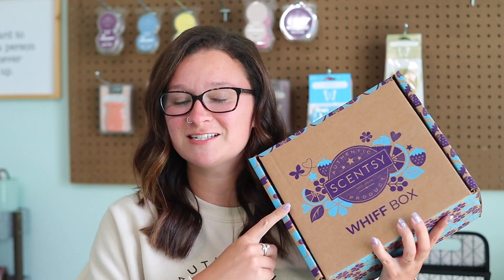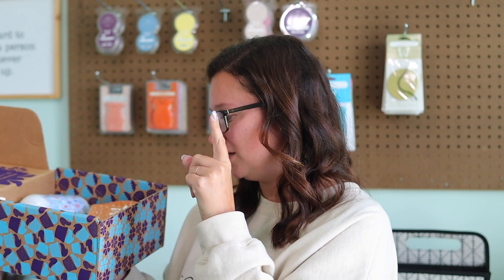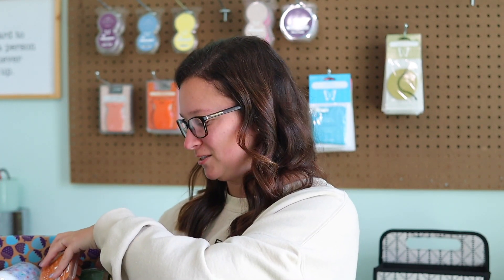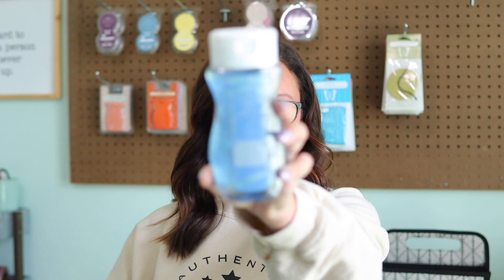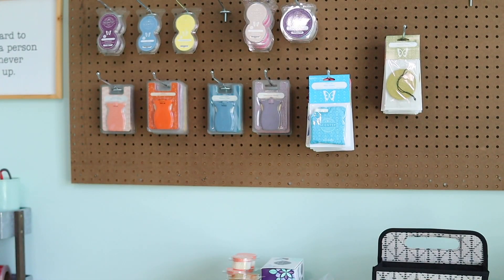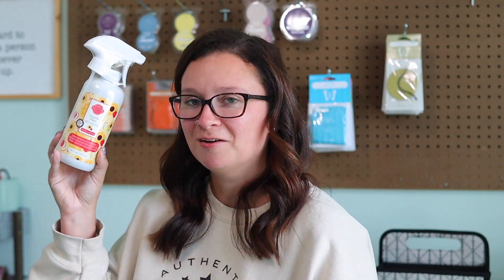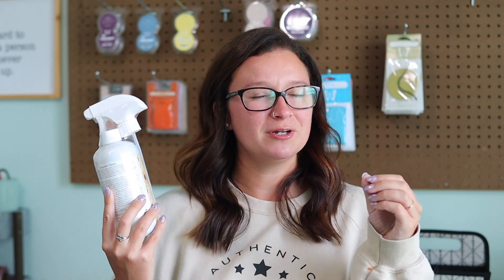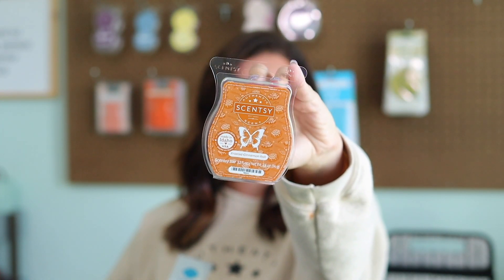August Whiff Box OMG 🤩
Hey yall!

Our August Whiff Box is INCREDIBLE!

It has pieces of our brand new F/W catalog, Harvest Collection, AND the September scent of the month. Alllllll items that aren’t technically available yet!

It’s a $35 box and includes….

NEW Scarlet Sunflower Counter Clean

NEW Fluffy Fleece Scentsy Fresh

NEW Glacier Water Body Wash

NEW Fall Into Love Scentsy Bar (Harvest Collection)

NEW Frosted Cinnamon Roll Scentsy Bar (September SOTM)

Luna Hand Cream Sample

xoxo
ang